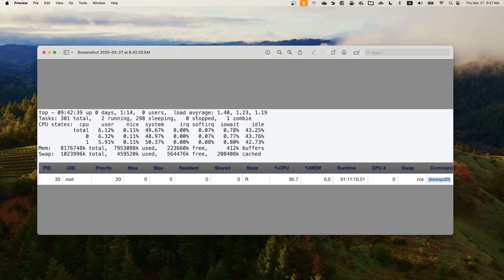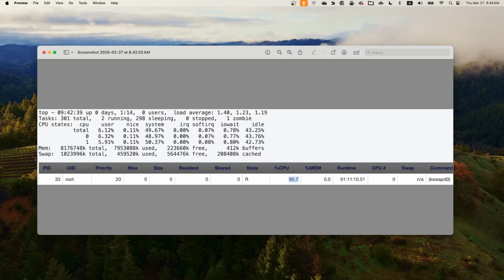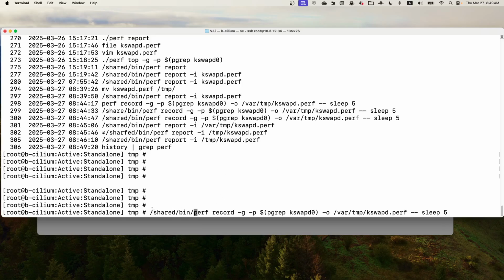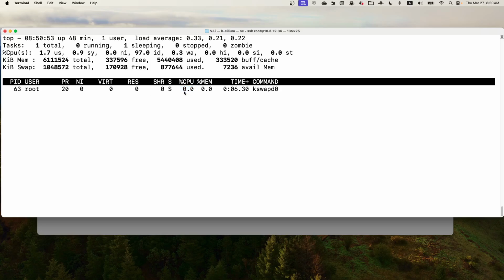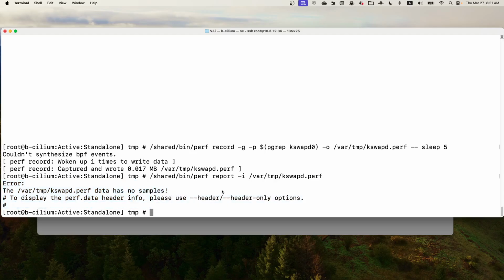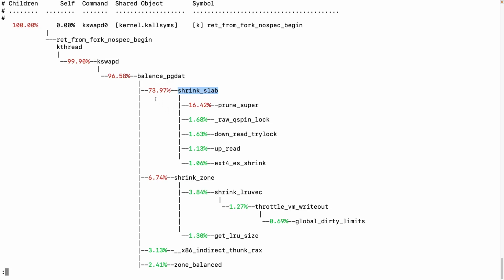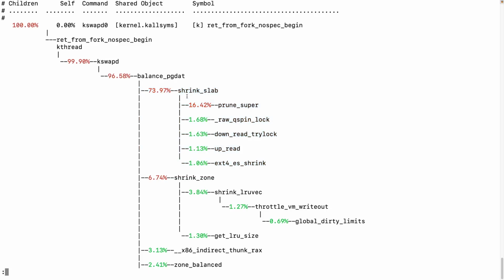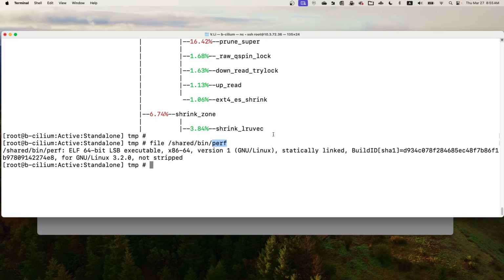What to do with Linux kswapd kernel thread high CPU usage?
Quick intro on using Linux perf tool to profile Linux process / kernel thread to find out which part of process / kernel thread to consume CPU